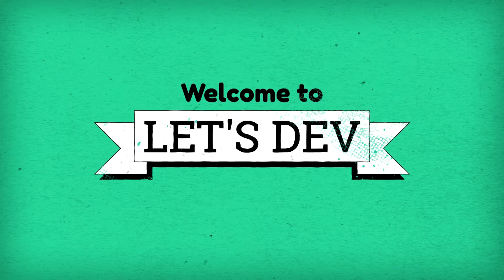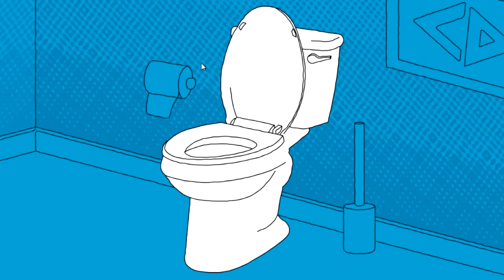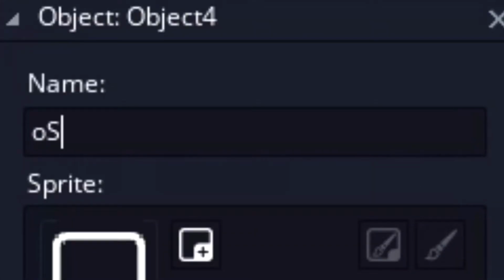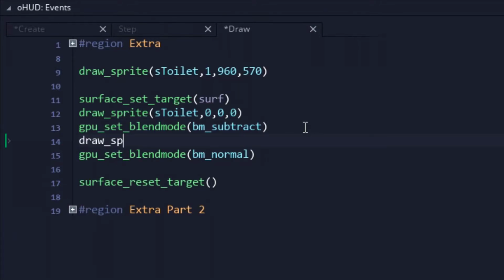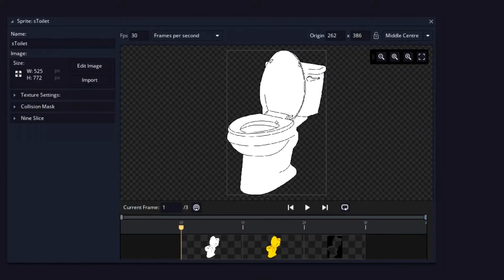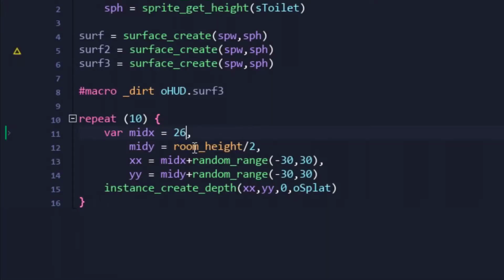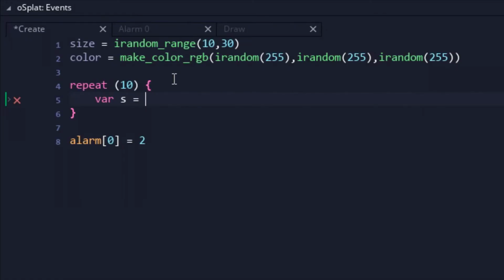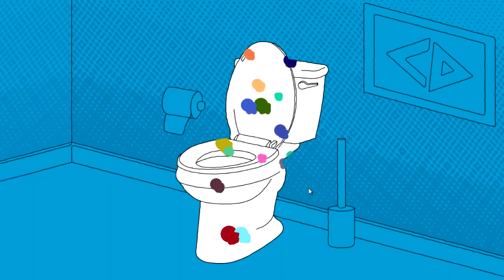i made something really weird. - Let's Dev: The Gold Throne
This is what happens when something normal meets... the internet.